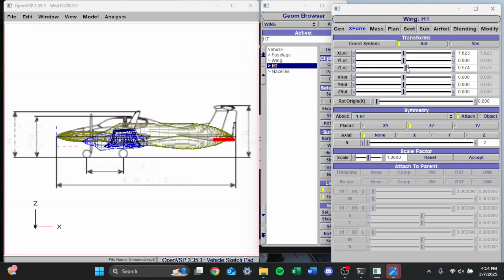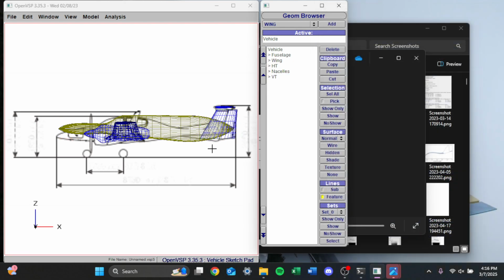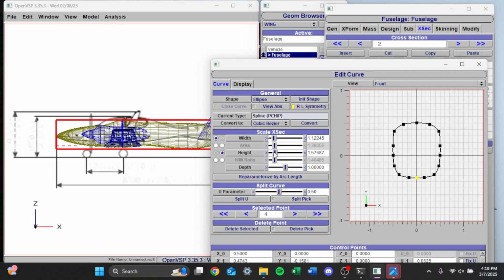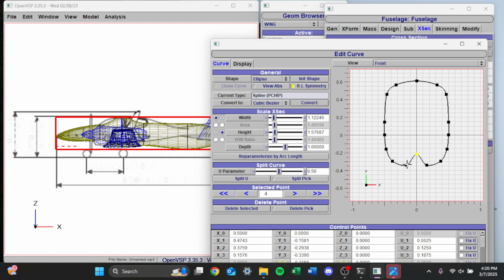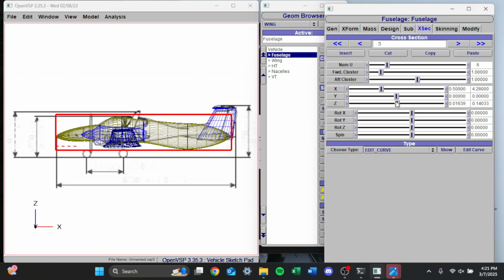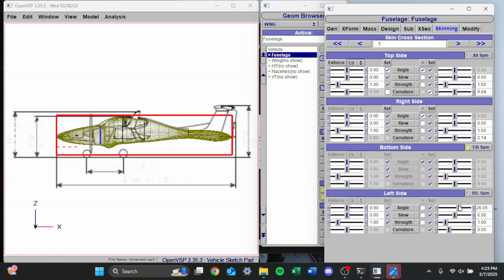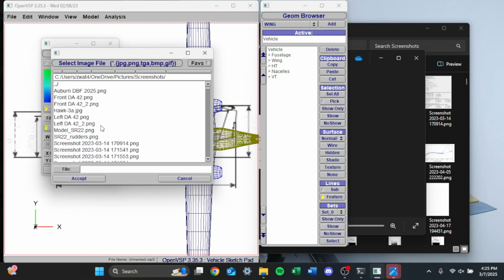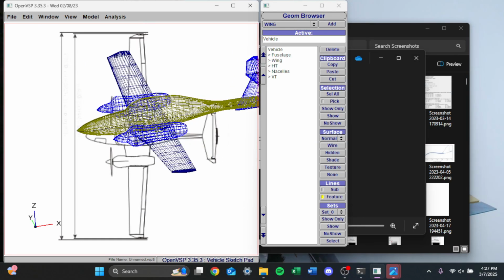OpenVSP Tutorial Part 6/7 - 03.10.2025